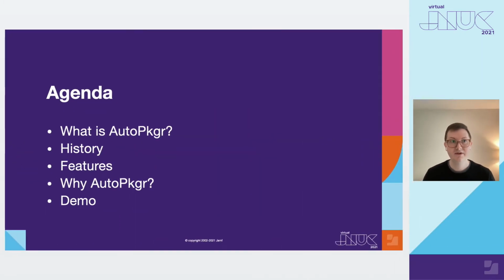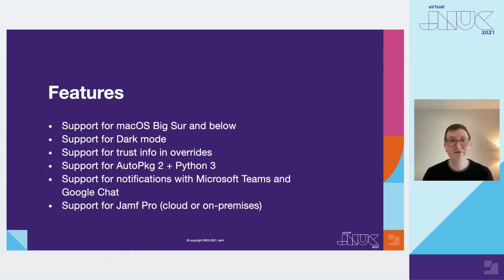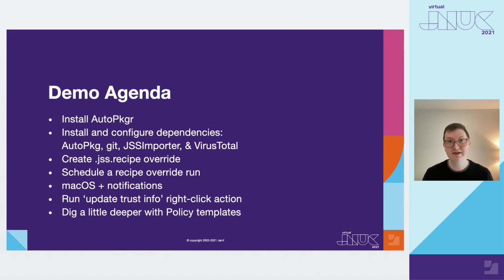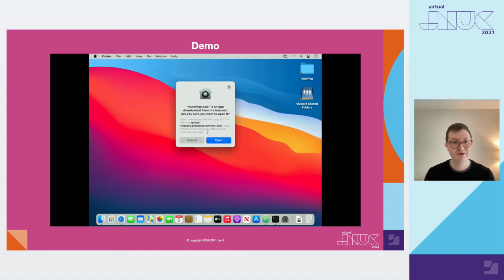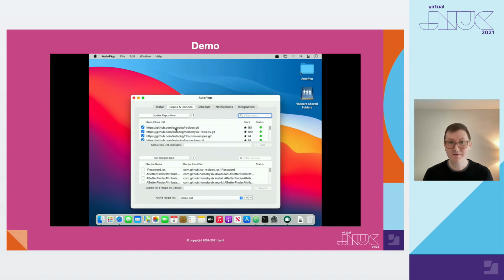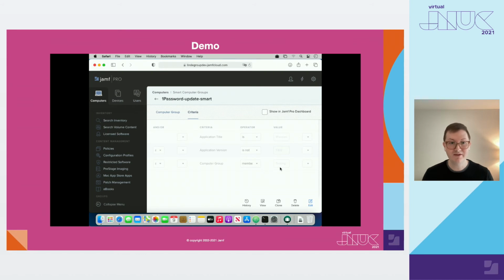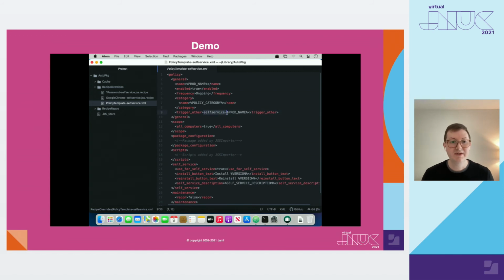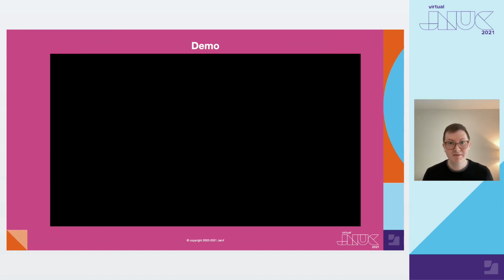AutoPkgr + Jamf Pro - A Perfect Match | JNUC 2021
In this session you'll learn about integrating AutoPkgr, the perfect match for your Jamf Pro. We'll discuss AutoPkgr as a solution for all your Jamf Pro packaging management and software distribution needs, including its features, how to save time in your software and patch deployment, and a deep dive demo!